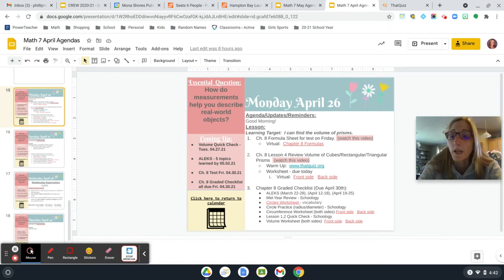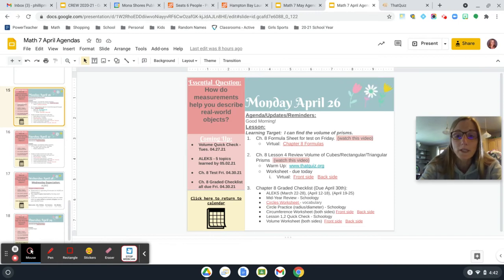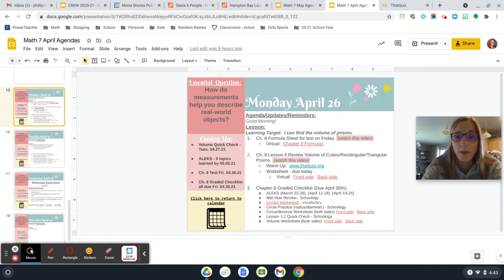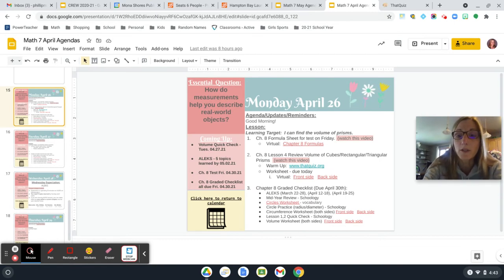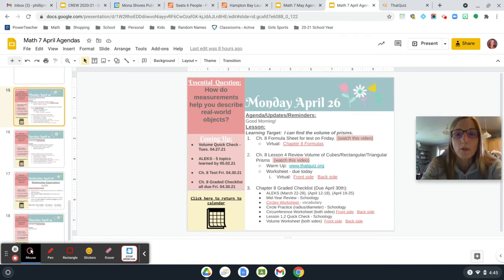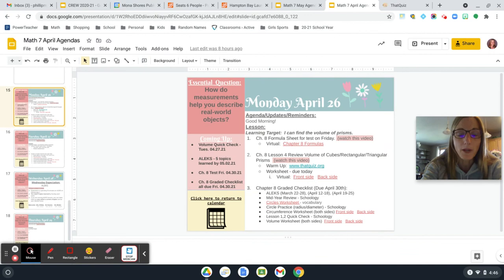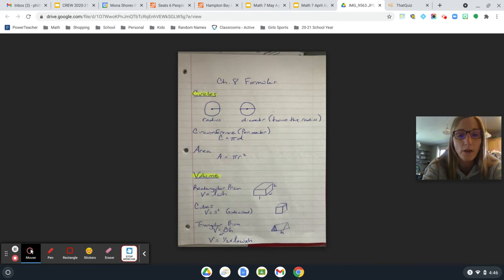Ch. 8 Lesson 4 Reveiw